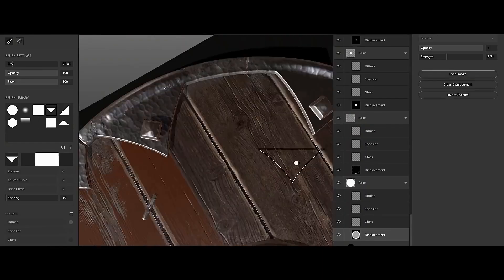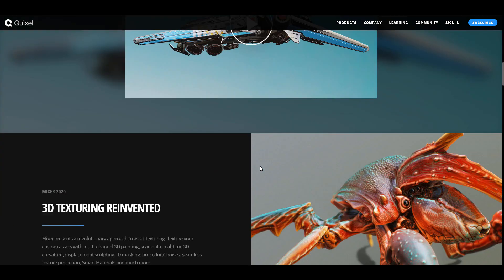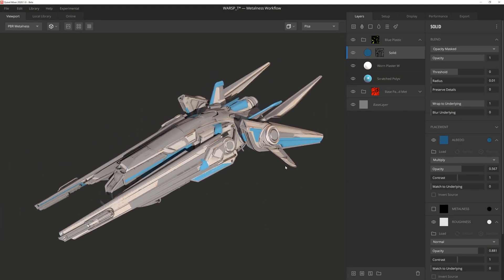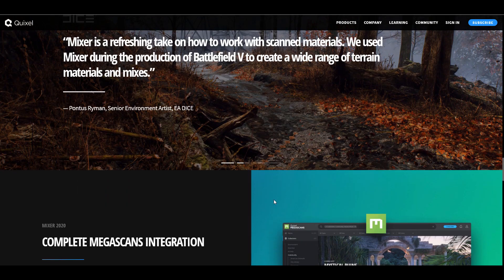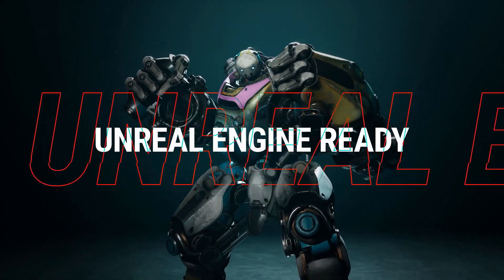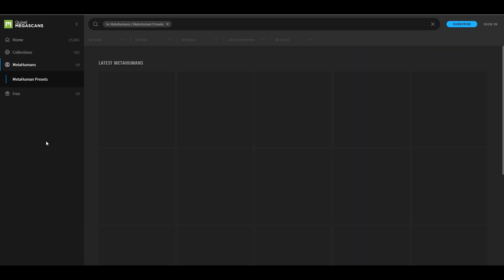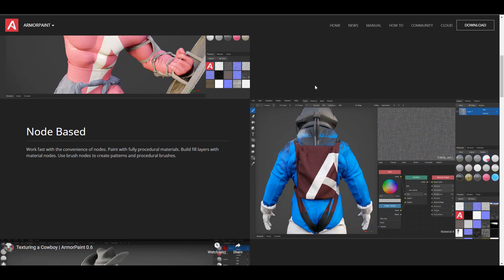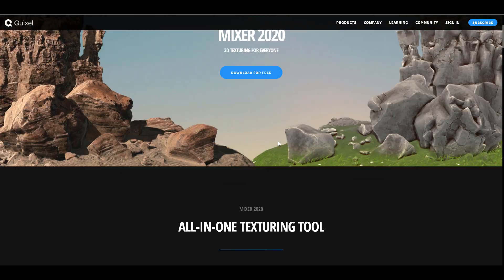Quixel Mixer 2021 Is Coming!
With the amazing implementation of things such as UDIM's, More Smart Materials, and so much more, Quixel Mixer Promises to come with a satisfying set of functions that creators and artist would benefit from.